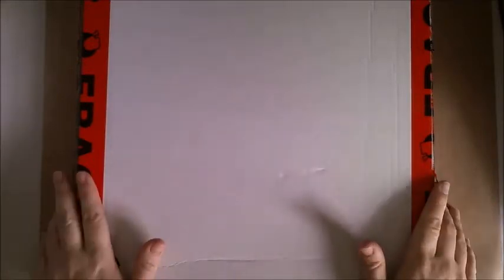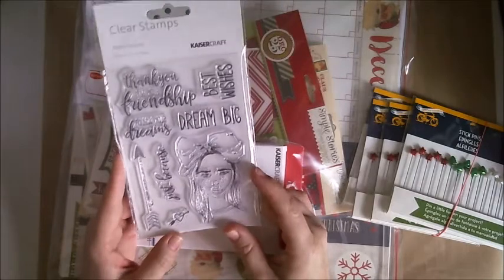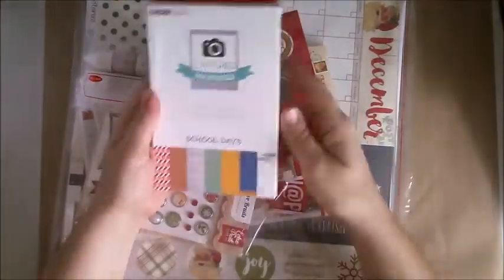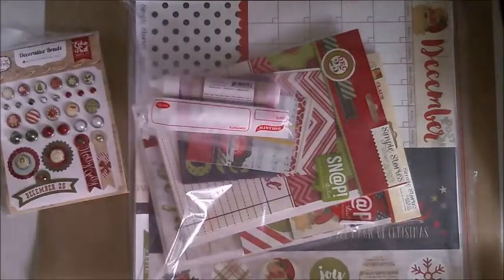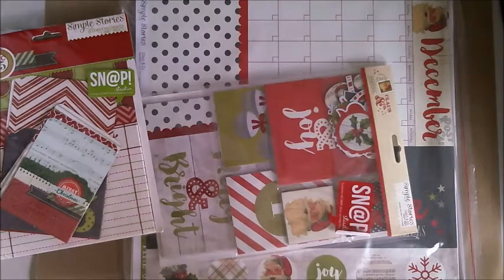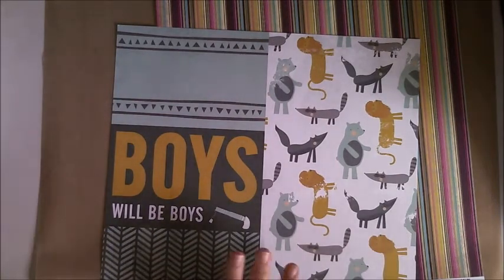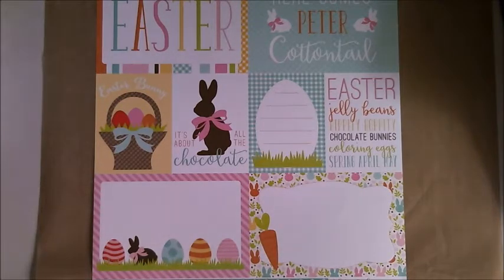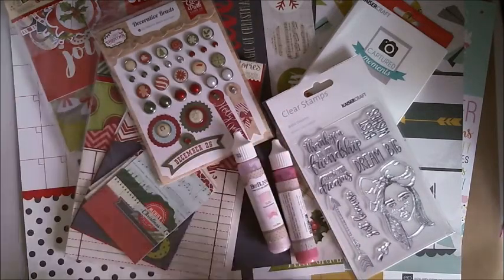Haul from Scrapbook Supplies Online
Some editing has occurred due to my address showing.